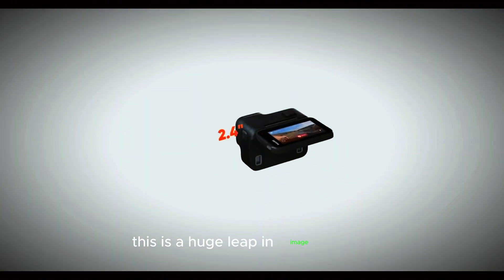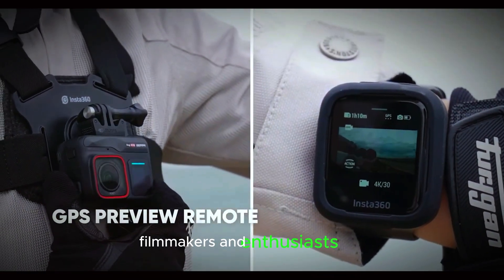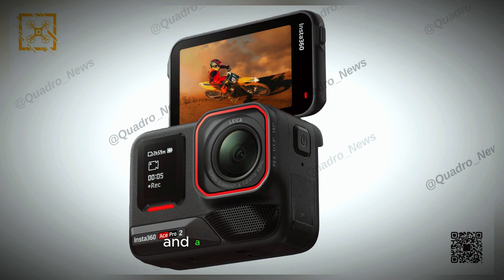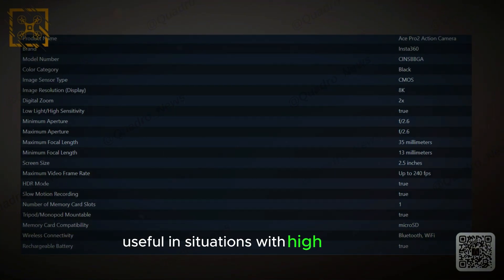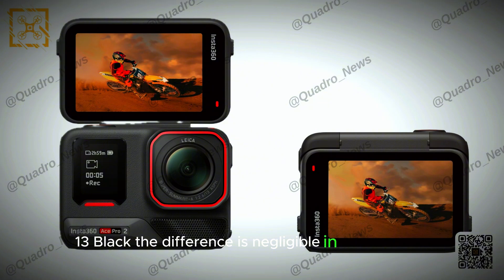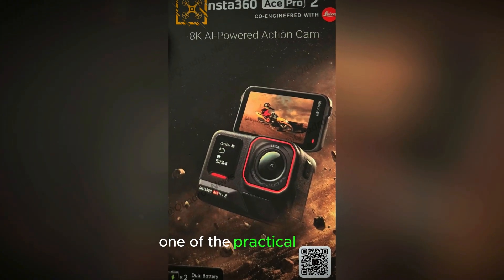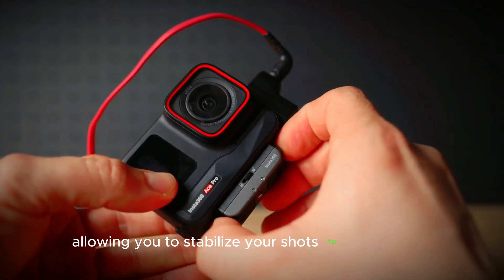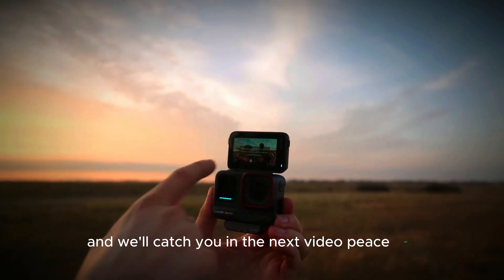Insta360 Ace Pro 2 : 8K Video, 50MP Sensor, and AI-Powered Action Camera!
Insta360 Ace Pro 2 is taking the action camera market by storm with its impressive features. This powerful camera boasts an 8K video recording capability, 50-megapixel sensor, and dual AI chips. The 1/1.3-inch image sensor and f/2.6 aperture lens ensure exceptional performance in various lighting conditions.

Question covered in this video:

1. What are the key features of the Insta360 Ace Pro 2?
2. How does the 50-megapixel sensor improve image quality?
3. What is the camera's zoom range and digital zoom capability?
4. Can the Insta360 Ace Pro 2 shoot slow-motion footage?
5. How durable is the Insta360 Ace Pro 2?